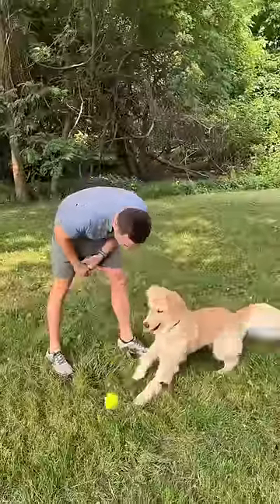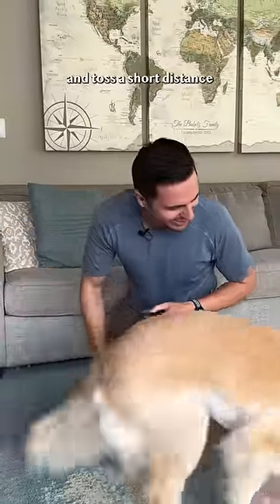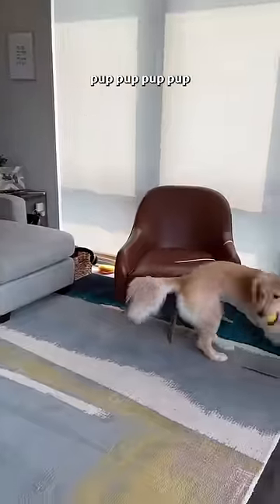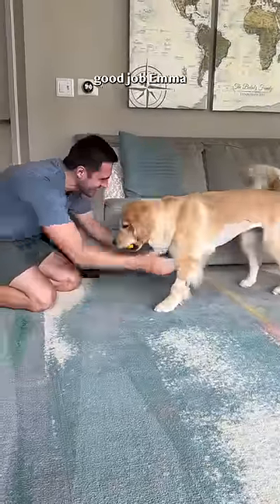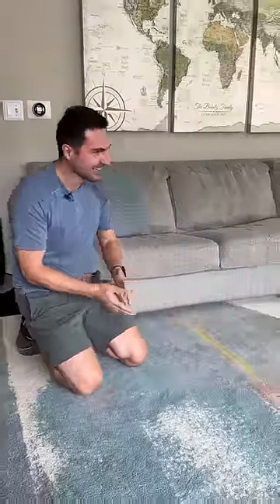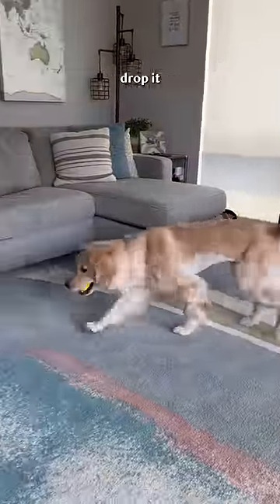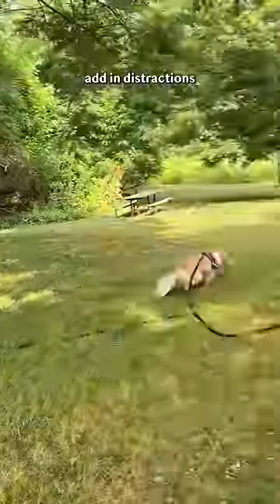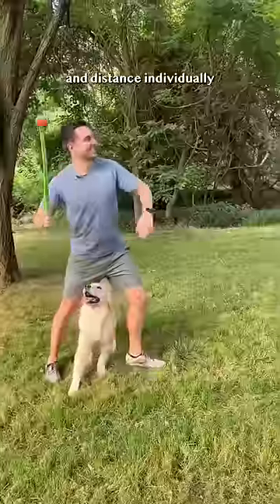The 5 steps to teach your dog fetch!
How I Taught Emma Fetch

Step 1: (chase) in an area with limited distractions, get your dog excited about an object, and toss a short distance

Step 2: (return) after tossing the object, be positive and excited, encouraging your dog to return, moving away often helps, mark and reward with praise

Step 3: (drop it) introduce the bait and switch method, pull out a second toy, and mark "drop it" when letting go naturally

Step 4: remove the second object

Step 5: increase distraction and distance individually

Benefits of Fetch:
_ Healthy activity for exercise
- Builds trust and bond
- Work for non-food reward